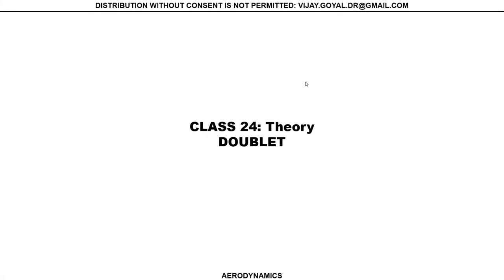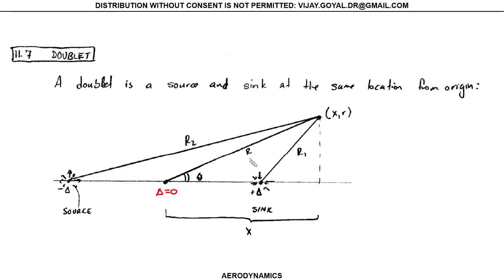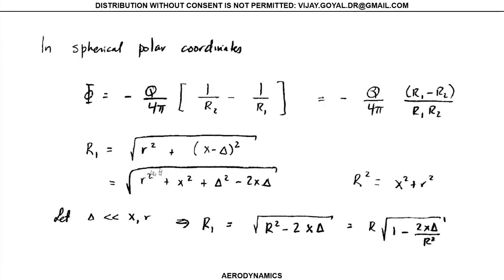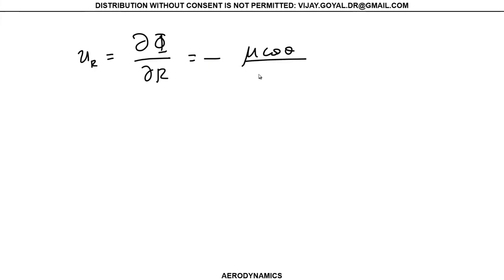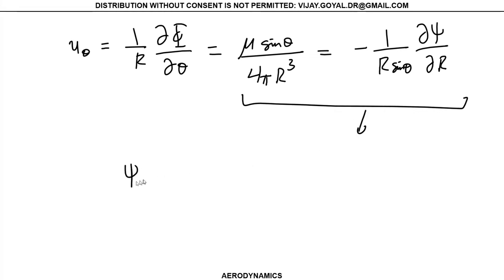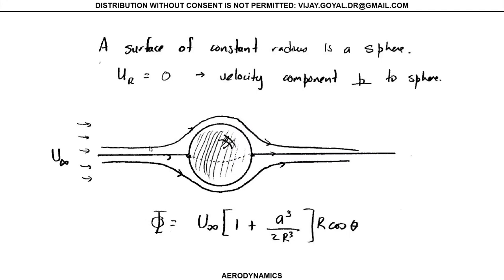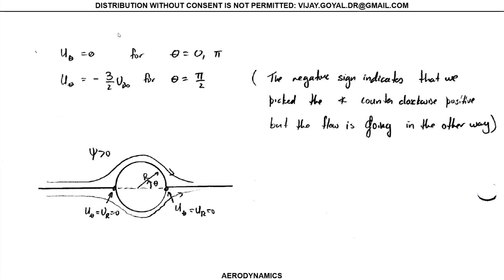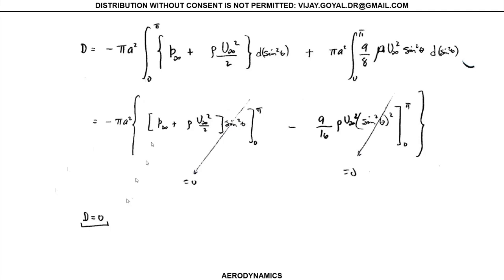Aerodynamics Class 30 Doublet